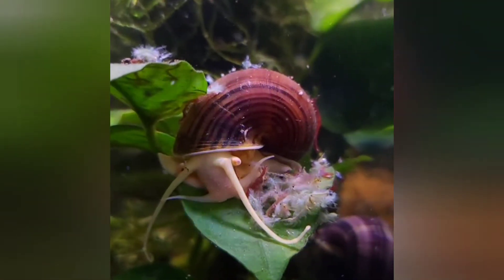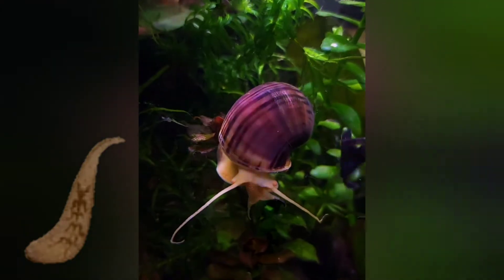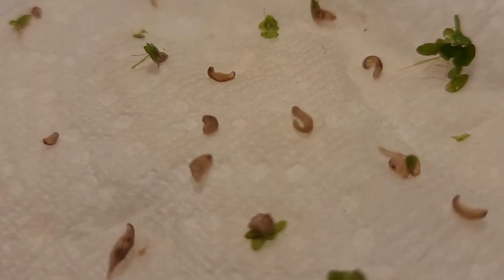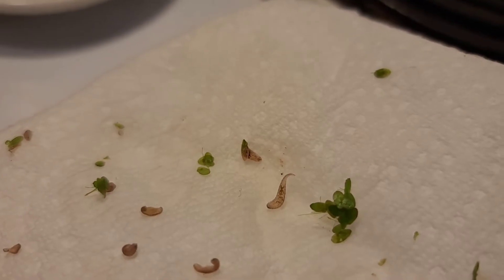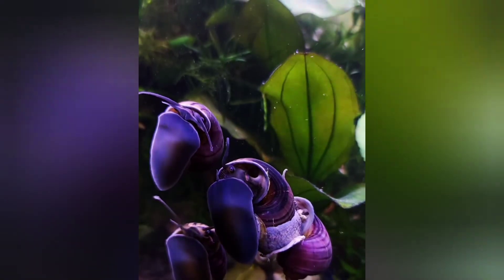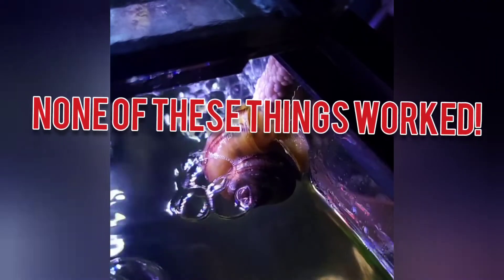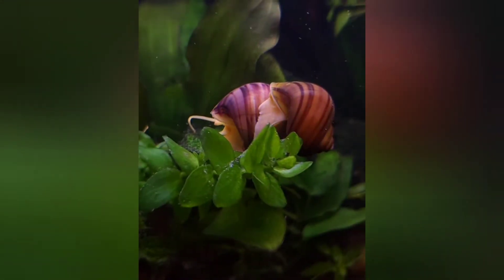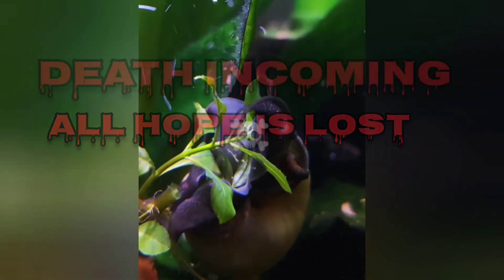Snail Leeches! 😱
I've been in an EPIC BATTLE!
let me tell you all about it!
Snail Leeches are lethal to Mystery Snails!
In this video, I share my experience with them and how I eradicated them.
I also discuss where I have been and why I went there 😆.
I hope you all are well and I am so happy to be back with all of you!

0:00 intro
0:58 the snail leech
1:27 characteristics of the snail leech
1:49 Reproduction
2:17 eggs
2:38 small story time
2:54 size reference
3:00 more ranting
3:22 controlling leeches (may work, may not)
3:29 how do they eat the snails ( pause to read)
3:35 more sad story time
4:15 gorgeous view while talking about what NOT TO DO
5:00 sad sad sad
5:21 how to get rid of them?
5:59 Rip down tank and REDO
6:43 lifespan?
6:50 Starve them? maybe
7:34 symptoms and signs
7:46 CONCLUSION
8:05 my current "Main Tank"
8:40 new babies
9:11 till the next time

hug your snails extra for me today.💜🐌💜

SOURCES:

(planaria)

(LEECH movement)

(Article)

(LEECH pics)

Kutschera, Ulrich & Wirtz, Peter. (2001). The Evolution of Parental Care in Freshwater Leeches. Theory in Biosciences. 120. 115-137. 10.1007/s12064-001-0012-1.